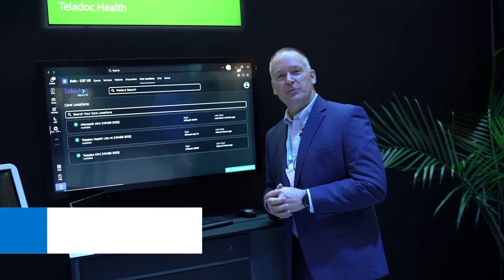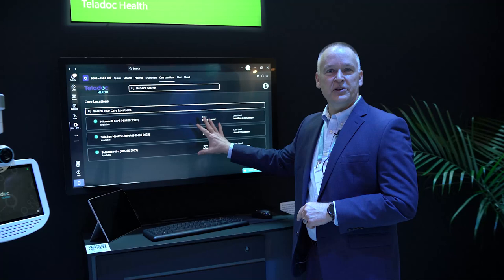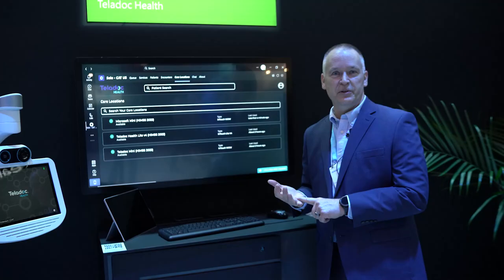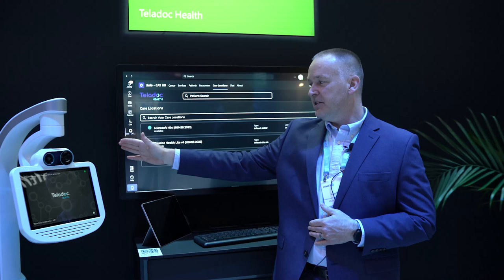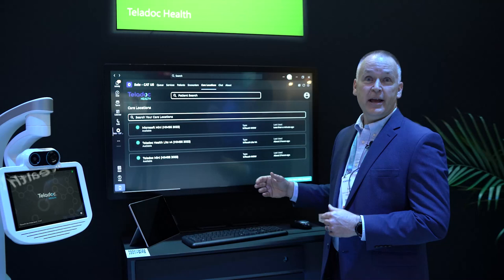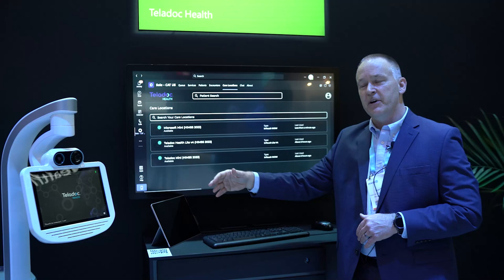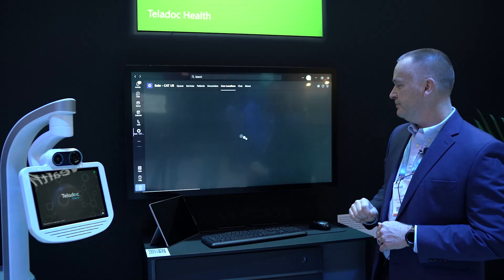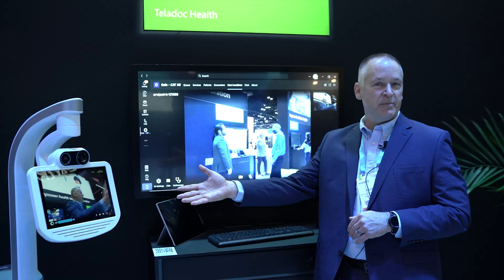Microsoft Surface | Teladoc Health at HIMSS 2022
Learn about the Teladoc Health Mini, a high-quality, compact virtual care device for excellent patient care and Solo with Microsoft Teams, the world’s leading virtual care platform to ease care delivery across your organization.